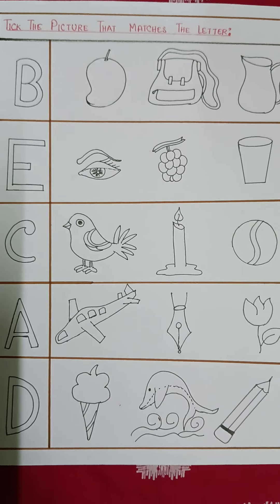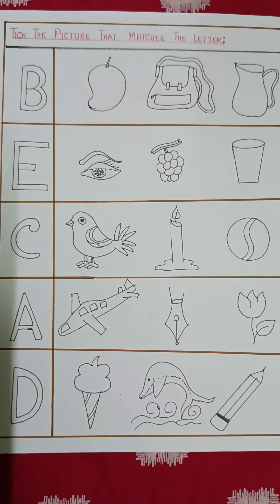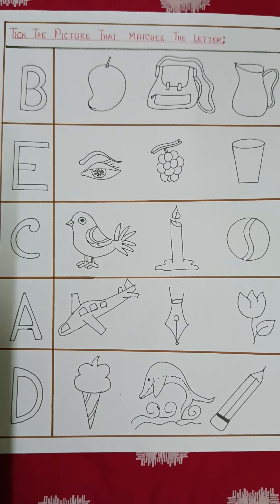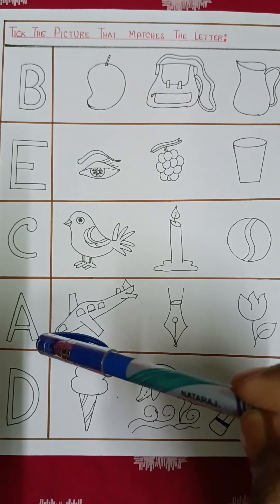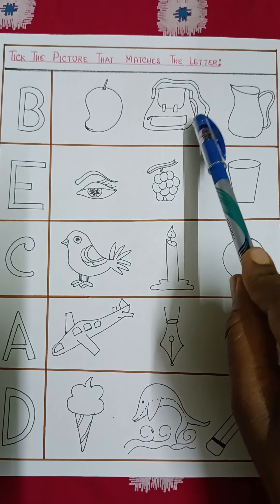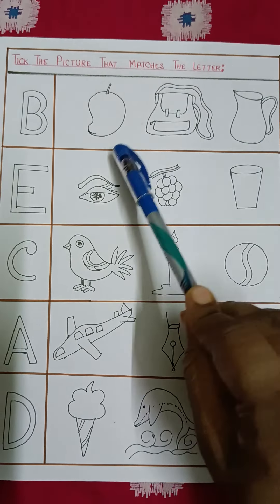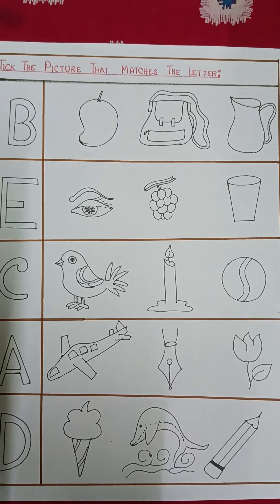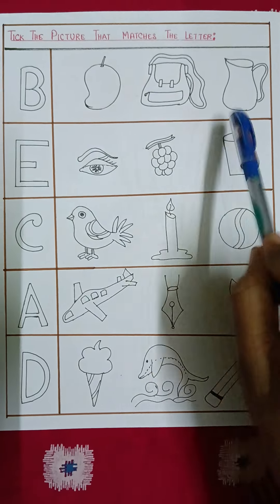Creative worksheet for kindergarten English worksheet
Hi everyone,

In this video I have shared one daily practice English worksheet for toddlers of nursery or LKG or preschool kids. This activity worksheet includes identification of the object and matching the object with the letter with which it is starting. This interactive activity worksheet is suitable for the kids of age group 3 to 4 years.

I hope that you will find this video helpful and informative and if you want to create this type of worksheet please go ahead and create it and please share your feedback in the comment section below and if you want you can download this worksheet directly from my video. Last but not the least, if you like it please put a like on the video and put your valuable comments and please subscribe to my channel and share it if you want to give it to your beloved ones.